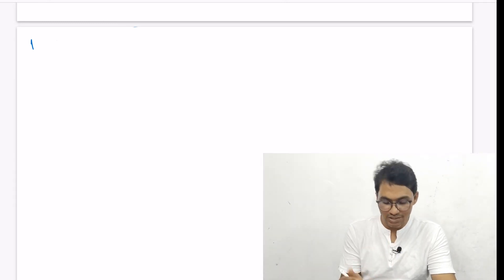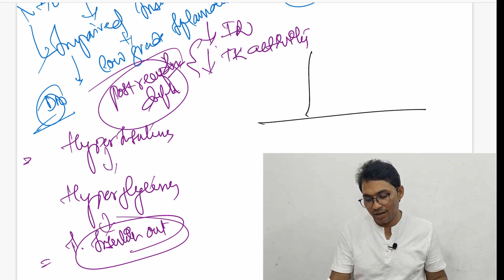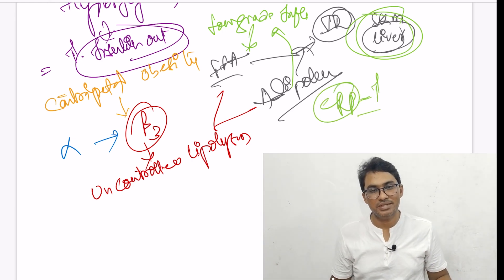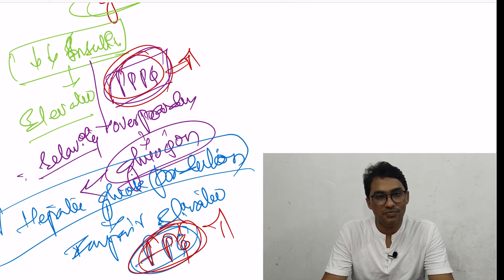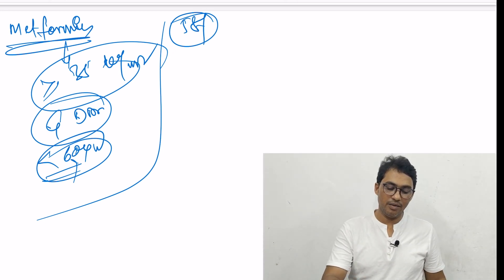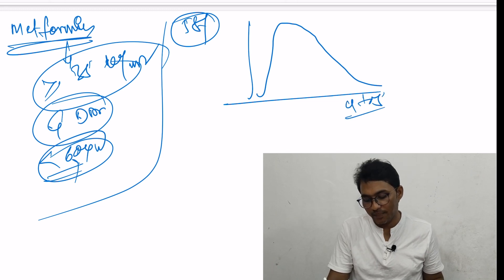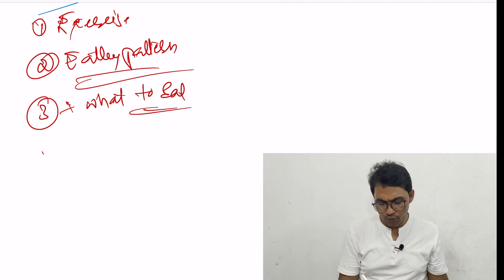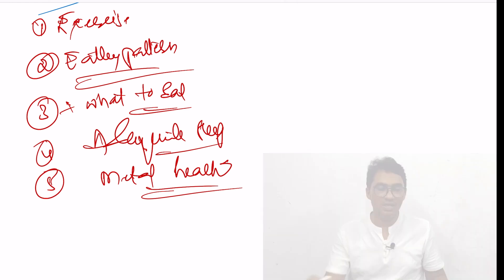Pre diabetes,complications intermittent fasting,life style change to reverse Pre diabetes //Dr.Ravi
How hormonal modifications leads Pre- diabetes to diabetes , pathophysiology  and lifestyle modification to reverse or delay onset of type 2 diabetes